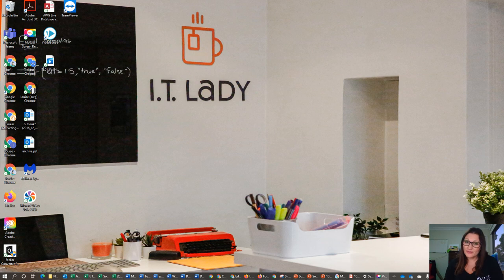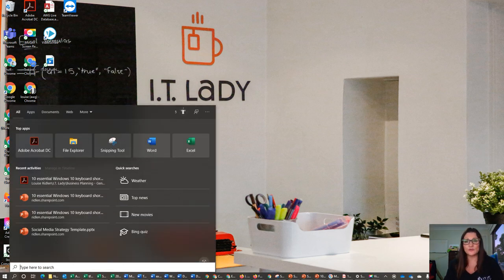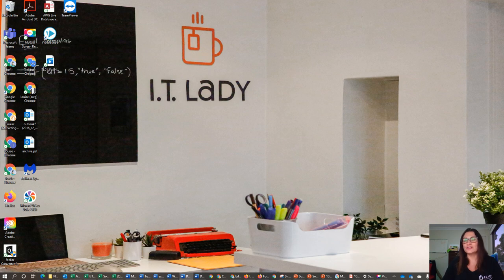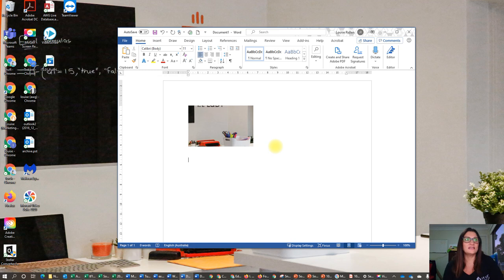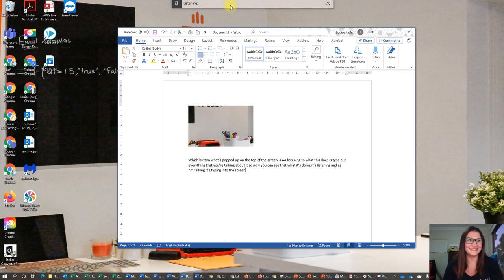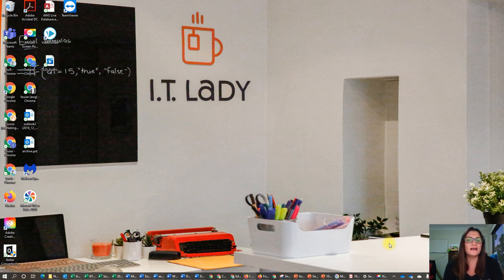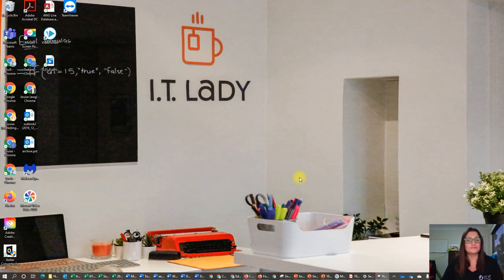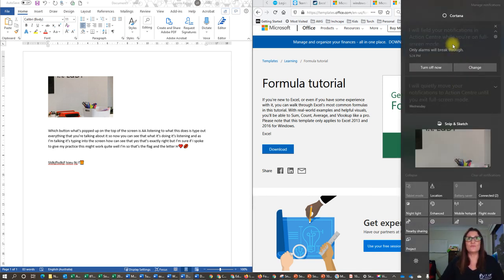Windows 10 Keyboard Shortcuts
10 Super cool windows shortcuts to make your life easier - from the I.T. Lady
for other helpful information